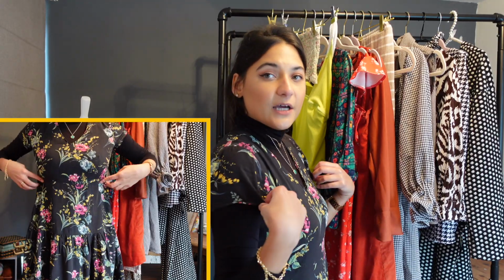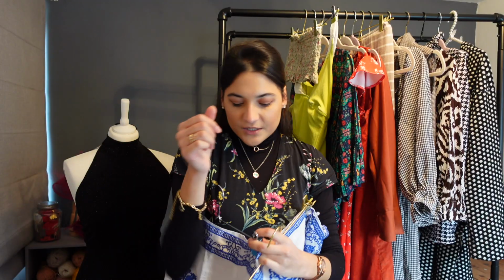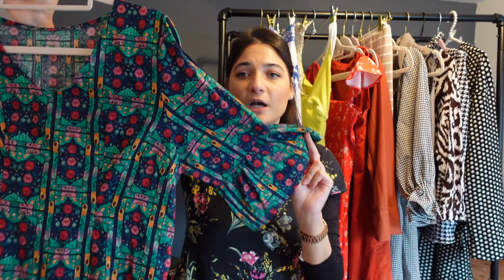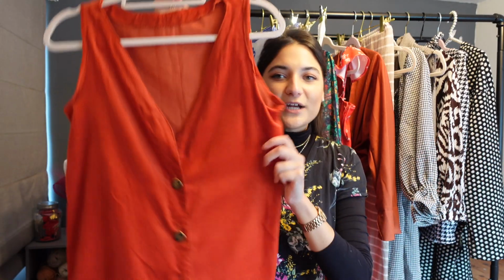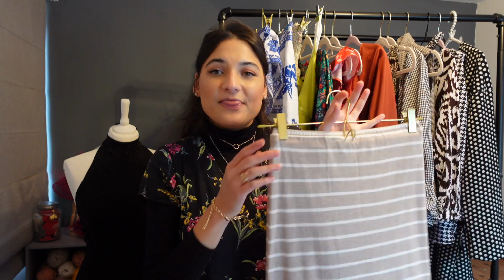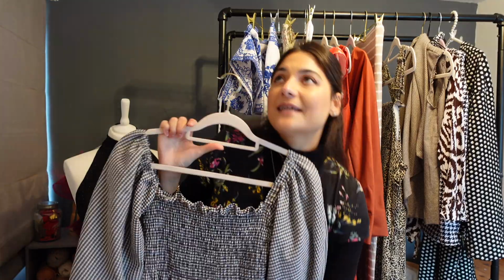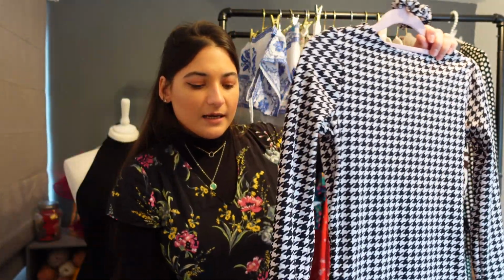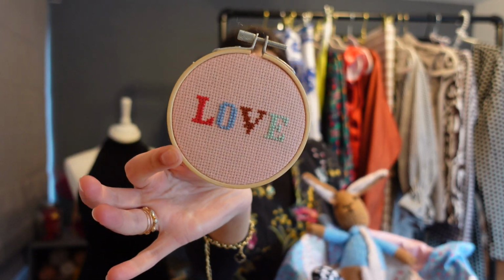EVERYTHING I MADE IN 2022 | SEW & TELL WARDROBE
⏰ Timestamps: Scroll down to Shop my Makes!

0:10 A big thank you to each and every one of you!
0:37 Make 1
2:15 Make 2
3:07 Make 3
4:07 Make 4
5:10 Make 5
6:40 Make 6
7:50 Make 7
9:13 Make 8
10:26 Make 9
12:08 Make 10
12:52 Make 11
13:32 Make 12
15:03 Make 13
16:23 Make 14
18:31 Make 15
19:32 Other Daily Projects: Makes 16 & 17

Make 2
Self-Drafted
Black Glitter Jersey Fabric, Similar*

Make 3
Zara Thrift Flip

Make 4
Self Made
Pastel Green Floral Poplin Fabric (Also Available in Ivory & Rose Pink)*

Make 6
Self-drafted: Video to Come
Fabric: No Longer Available

Make 7
Self Drafted: Video
Fabric: Remnant

Make 10
Self-Drafted: Video
Fabric, Duvet Cover*

Make 11
Self-Drafted
Leopard Suedette Fabric: Not Available

Make 12
Free Tutorial @JessDang, @ByHandLondon

Make 13
Slouchy Gilet Sewing Pattern, Not commercially available - Rare Finds*:
Fabric, Out of stock.

Make 14
M7531 Bodycon Sewing Pattern*:

Make 15
The Nora Cardigan Sewing Pattern*:

Make 16
Peter Rabbit Crochet Kit

🎀 My Sewing Supply Essentials*:
Sewing Foot Set*
Walking Foot*
Cutting Matt (Similar)*
Rotary Cutter*
Gold Scissor and Snipper set*
Ergonomic Seam Ripper*
Water Soluble Fabric Pen*

* Some or all of the above may be affiliate links, which means I may earn a small commission if you discover and shop these items via my links but is at no extra cost to you! Shopping via these links helps me to continue to create more videos like this. Thank you for supporting me as always!